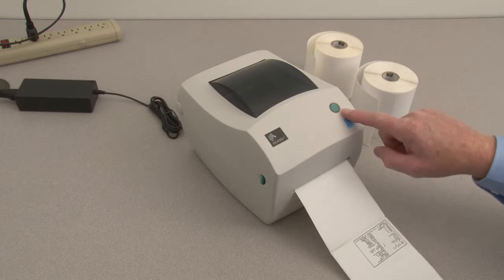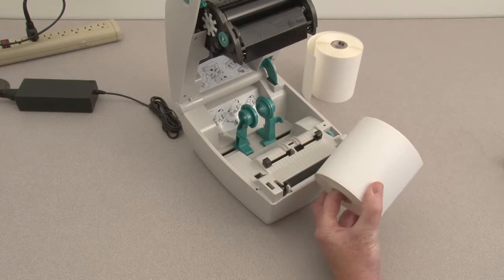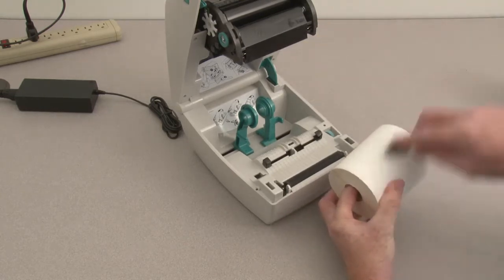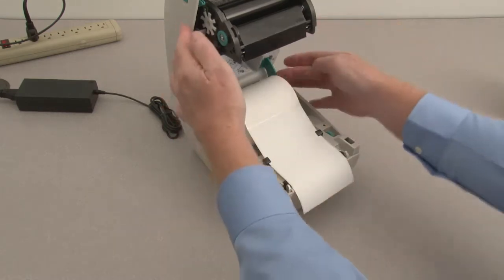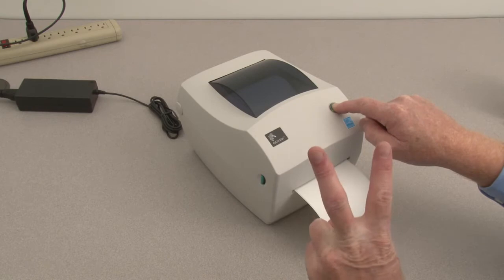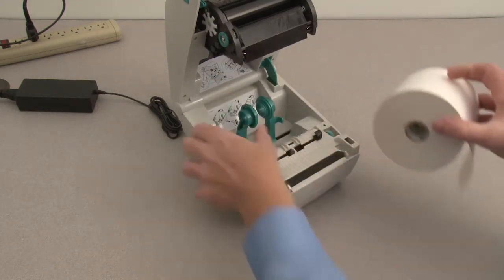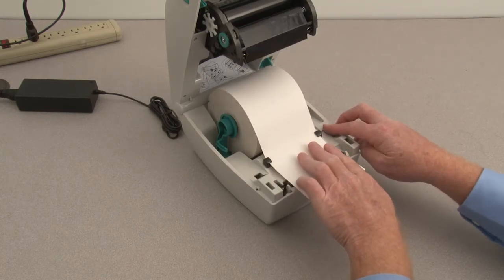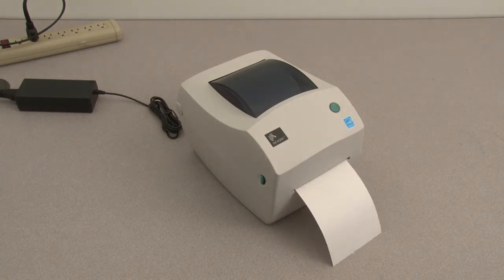Como colocar etiqueta na impressora Zebra GC420t e GC420d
Como colocar etiqueta na impressora Zebra GC420t ou GC420d